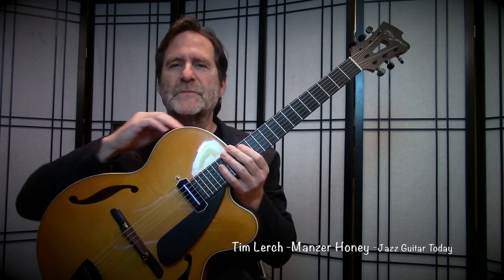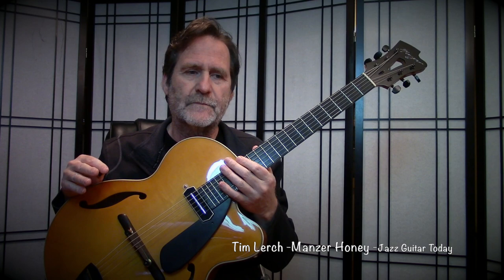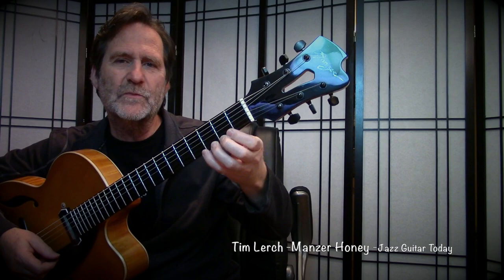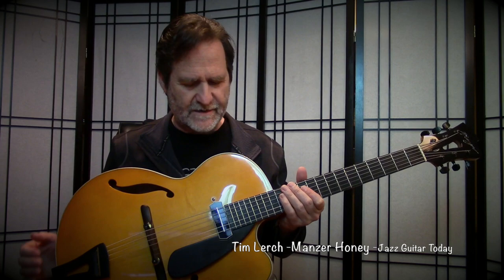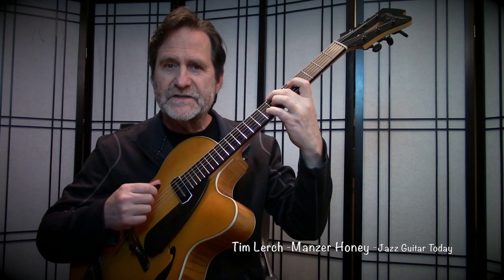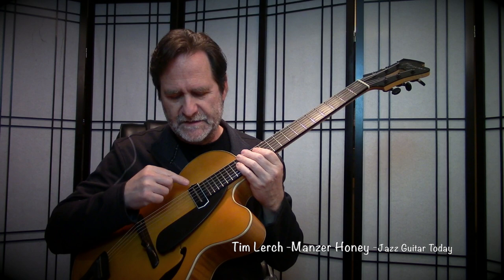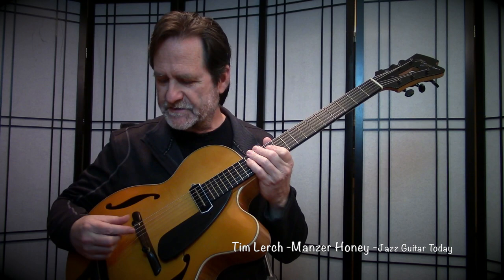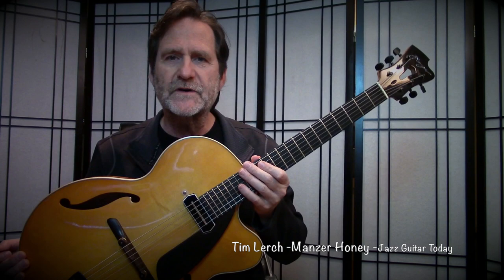Jazz Guitar Today - Tim Lerch - Linda Manzer guitar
Jazz guitarist Tim Lerch plays a special Linda Manzer guitar for Jazz Guitar Today.